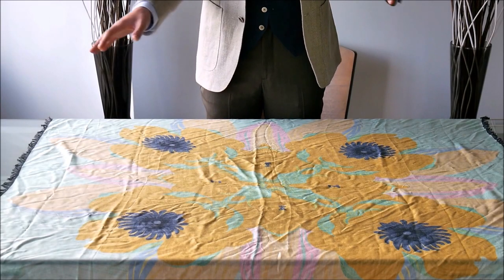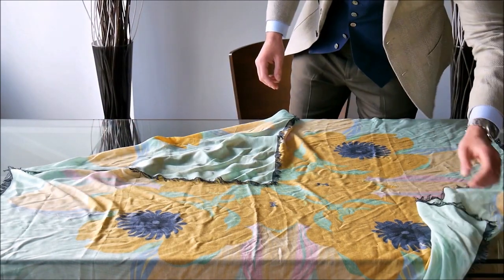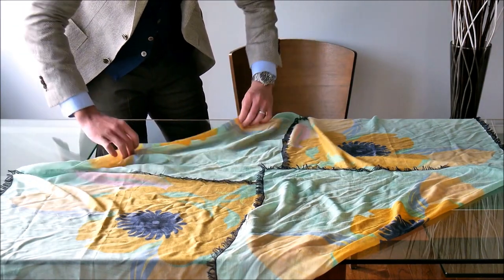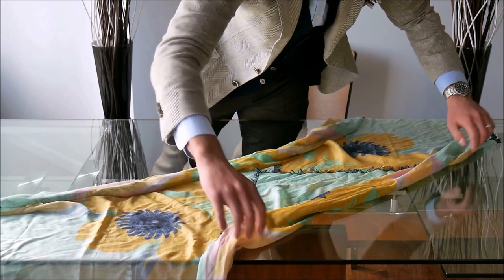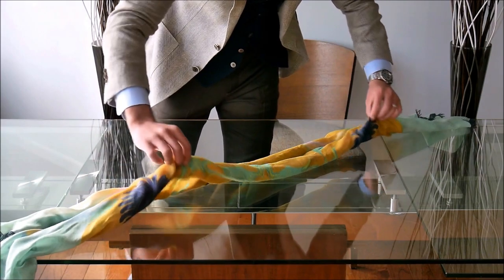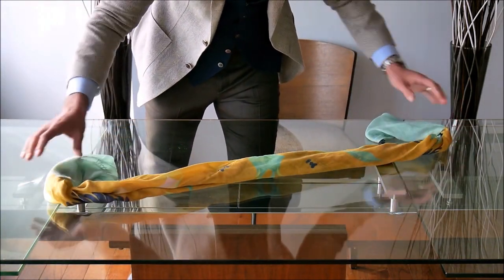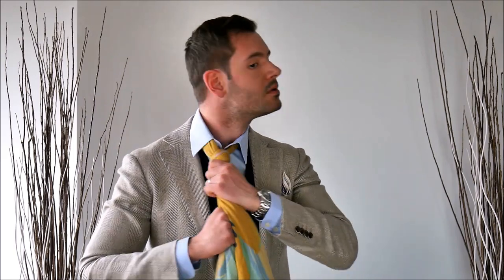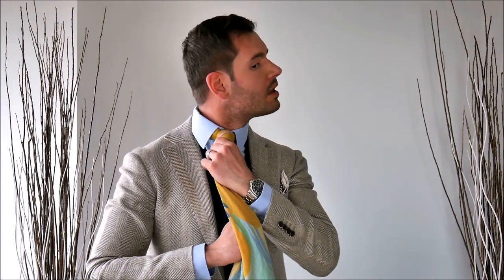How To Wear a Scarf Like a Necktie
Learn how to wear a classic women's scarf like a necktie with your outfit. This video will teach you how to fold your scarf and the right knot to use in order to achieve an elegant look with a little bit of flair.

Discover Our Collection of Handmade Artwork Scarves, Pocket Squares, and Neckties ➜

Pocket Square ➜ Knight's Move Silk Twill Pocket Square by R. Culturi

***Transcript***

So when you think about men's neckwear generally you think ties, bow ties, ascots, and cravats but there's also a way to wear what is traditionally considered a women's scarf in a way that's classy albeit a little bit unorthodox, and that's what we're going to learn how to do today. So for this demonstration we're going to use the Palm Flower scarf from the R. Culturi collection. Generally, you want to use scarves that are made of a lighter fabric such as modal/silk in this case or silk twill or silk satin. You want to avoid wools or cashmeres because the the hand is thicker, it might create just too big of a knot, and it'll just make your collar bulge out too much. So stick to the lighter fabrics and you should be fine. So the first thing you want to do is you want to lay your scarf out on a flat surface - table, bed, whatever, it doesn't matter as long as you have enough space. You're going to begin by taking two adjacent corners and folding them inwards towards the center. It doesn't have to be perfect, you're going to get a little bit of bunching, whatever, it's not a big deal. You're going to take the other corner, fold it inwards to here. Afterwards just starts to roll from here inwards. What you're doing is you're effectively creating a lining. Same thing here, just roll inwards. And then at the end just fold the two halves onto one another, pick up by the ends, twirl it around a little bit, and there you have your tie. So the first thing you want to do is, of course, pop up your collar. Grab your scarf, put it around your neck, and adjust it so that the right side is going to be a little bit longer than the left side. This is going to be your front blade, this is going to be your back blade, just like with a tie. And this totally depends on your proportions, how tall you are, what you're wearing, how high waisted your trousers are. But, in general, just you know, kind of play around with it. Put your collar back down. Tuck everything in so it's nice and neat and you don't have any scarf sticking out anywhere, and begin to tie it, again, just like a four-in-hand. You're gonna pass the right side over the left side then in the back and loop it around once, put it through the loop at the top, let it hang down a little bit and just adjust everything making sure it's nice and neat, and then you're gonna want to put this through the loop you've created right here. So, just push it right through. So, now you have your knot, it's done, and what you want to do is just adjust it. So you're pulling the back to raise it up, tighten it up, and the front to give the knot the shape that you want. So there you have it. Now what I like to do is I like to wear this with a waistcoat so I'm gonna put it through my waistcoat and fan it out a little bit. There you have it. That's how you wear a women's scarf like a tie.

***Music***